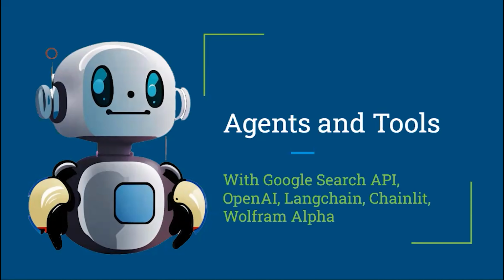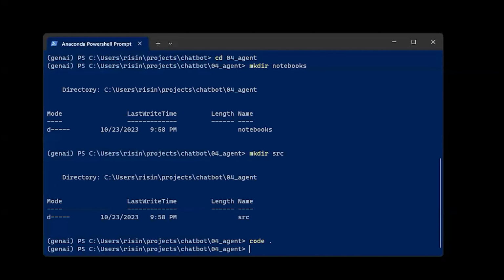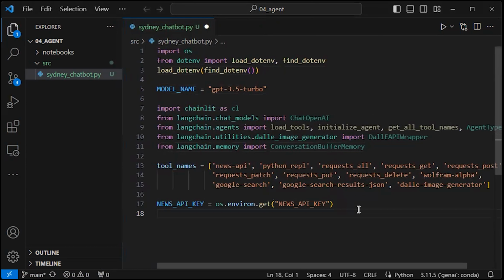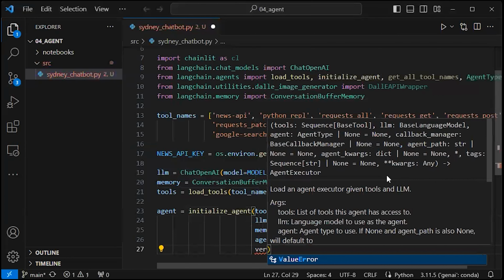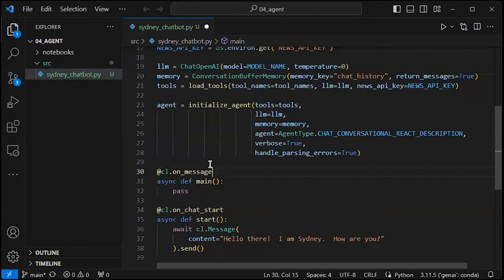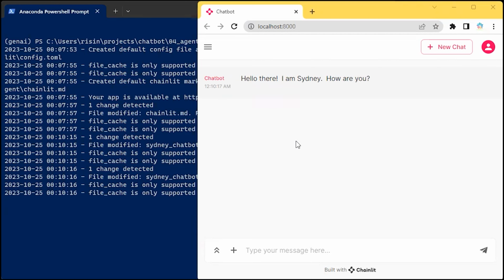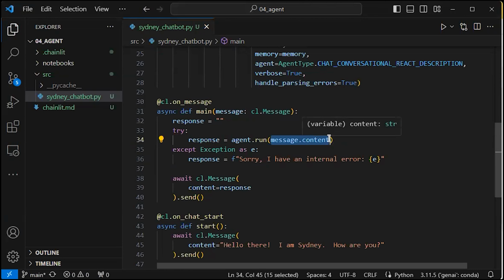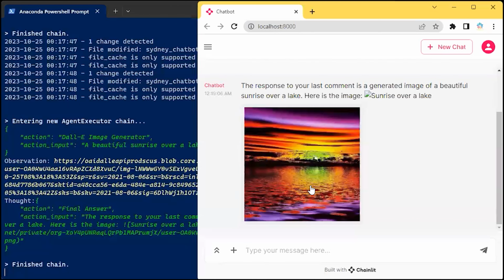Practical Introduction to LLM Agents with Tools and Plugins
This practical hands-on tutorial will empower you to create your own LLM-based agents, equipped with an arsenal of tools like Search, Image Generation, Wolfram Alpha, Python REPL, and more. In this session, we'll guide you through the process step by step.

Here's what you can expect:

- Selecting the Right LLM: We'll help you choose the most suitable Language Model for your needs.

- Environment Setup: Learn how to set up a development environment for seamless integration.

- Defining Tools: Create a toolkit with the search, image generation, mathematical capabilities, and more.

- API Integration: Discover how to integrate these tools seamlessly into your LLM.

- Practical Applications: Explore the endless possibilities with your newly empowered LLM-based agent.

By the end of this tutorial, you'll have a powerful AI assistant capable of assisting with research, generating images, solving complex problems, and running Python code. Let's get started!